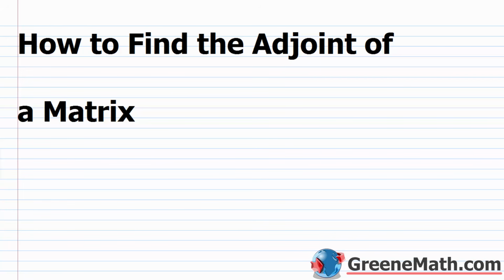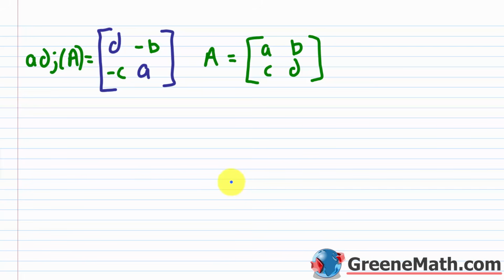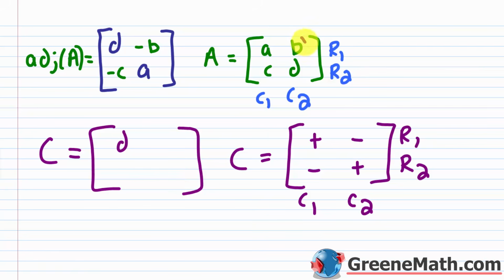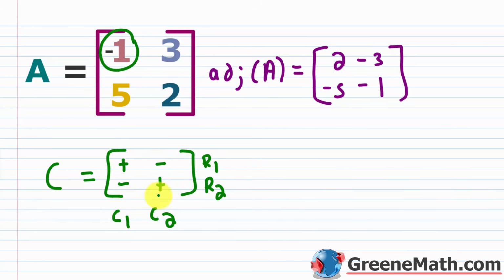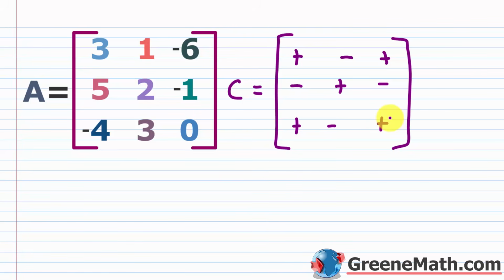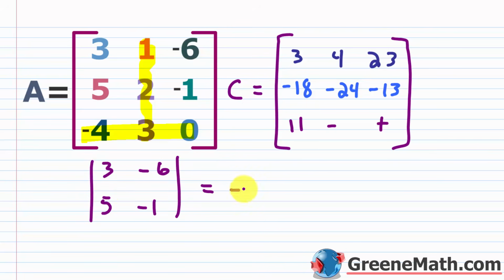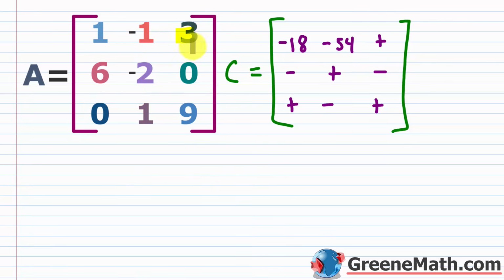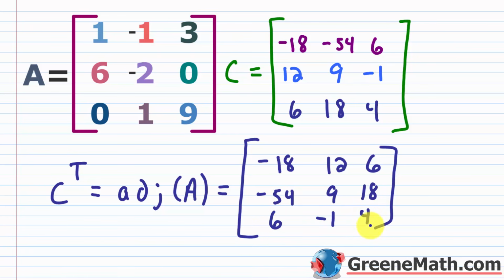How to Find the Adjoint (Adjugate) of a Matrix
In this lesson, we will learn how to find the classical adjoint (which is also known as an adjugate) of a matrix. The adjoint of a matrix is found using two steps. The first step is to create a matrix of cofactors. A cofactor for a given entry is found by multiplying (-1) raised to the power of the row plus the column for the entry, multiplied by the minor of that entry. The minor for an entry is found by taking the determinant of the matrix that is formed when the row and column of the given entry is deleted. After a matrix of cofactors is created, we find the transpose of this matrix, which will give us the adjoint of our matrix.